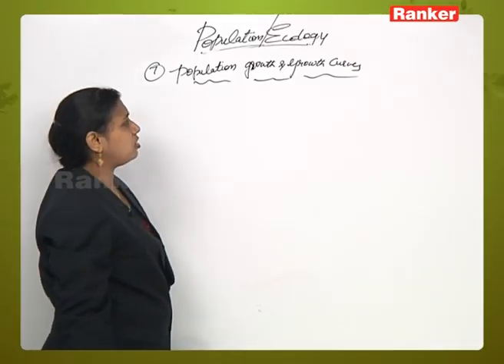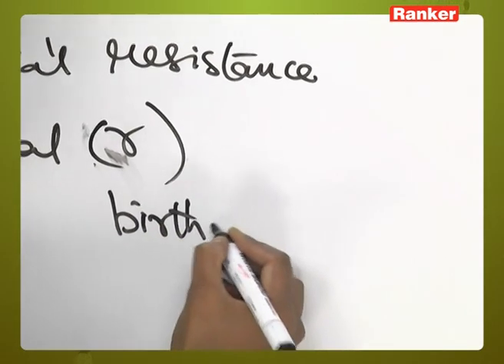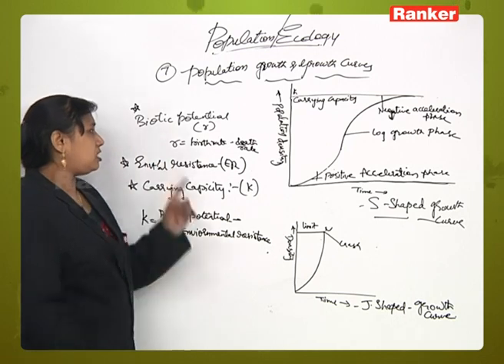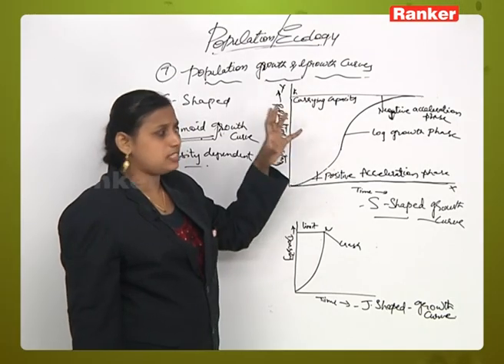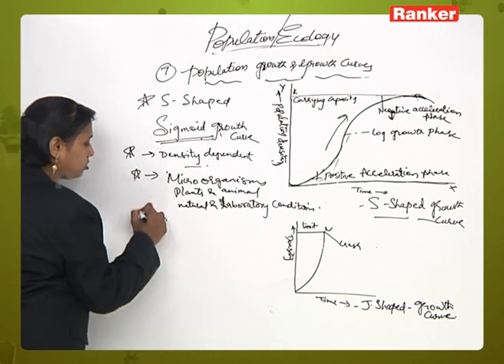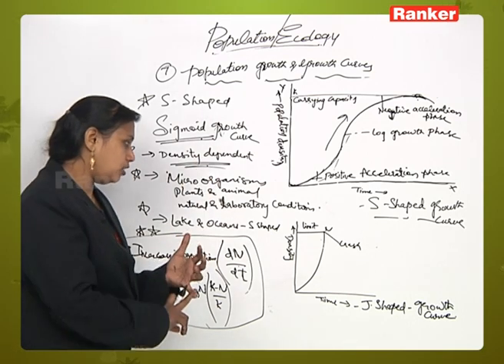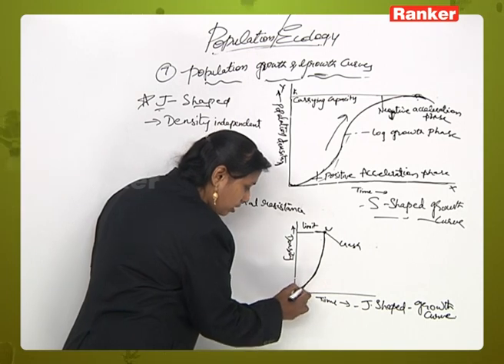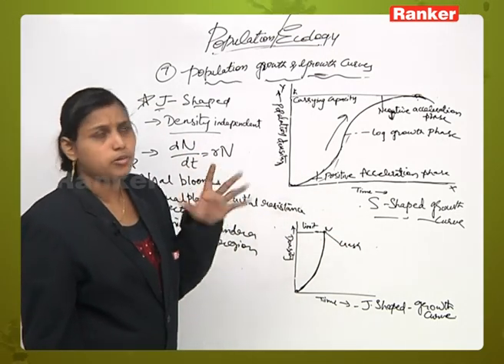Population Growth & Growth Curves | Population Ecology | Plant Ecology | Botany | NEET 2023 | EAMCET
This lecture video deals primarily with Population Growth and Growth Curves in Population Ecology enclosed with Plant Ecology which is briefly explained by Dr. Humera Nazneen Madam.